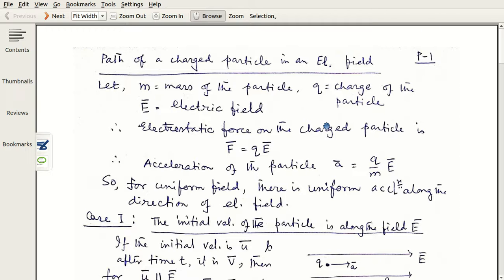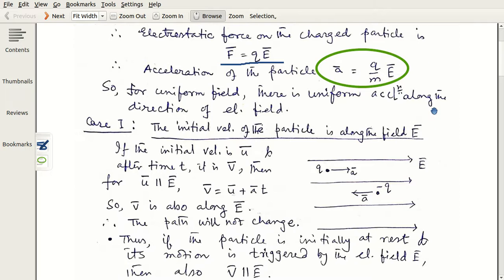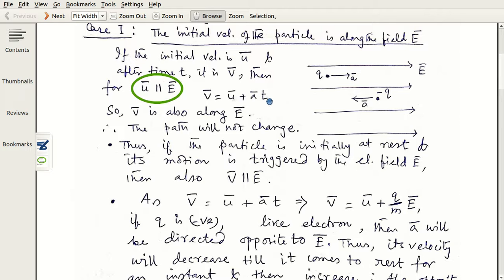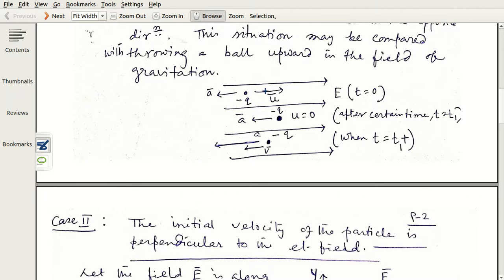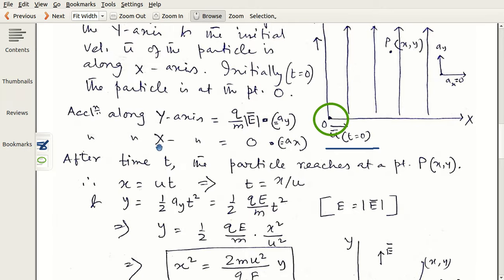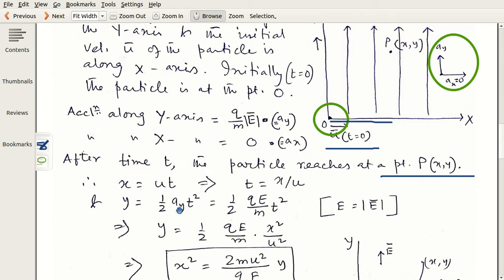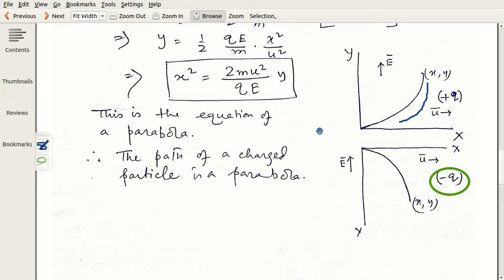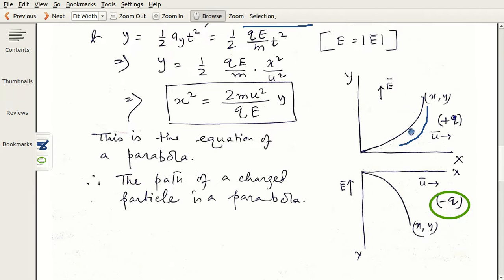Trajectory of a charged particle in an uniform electric field